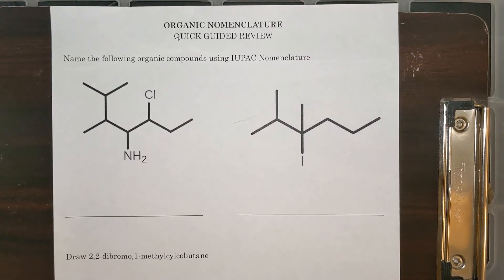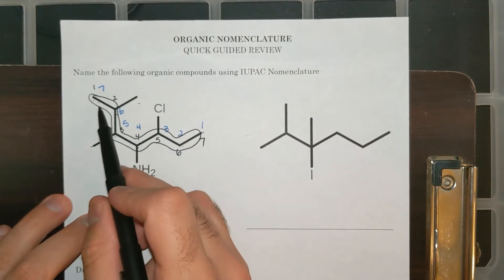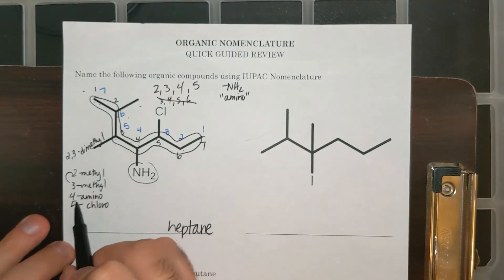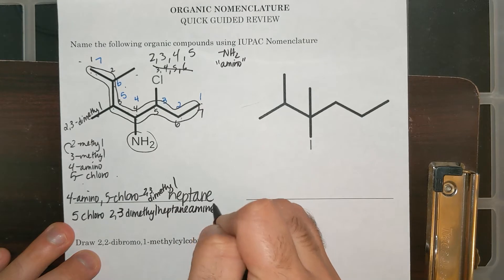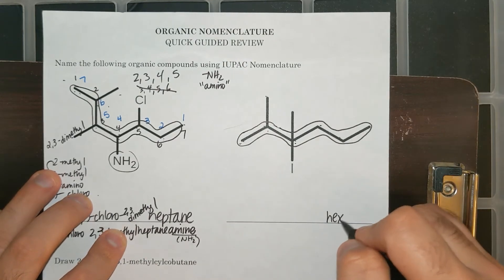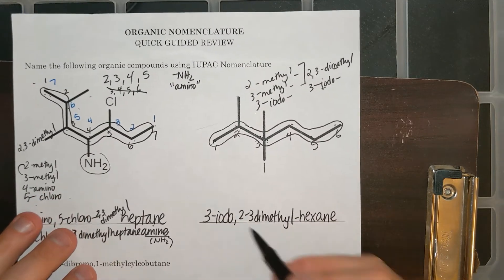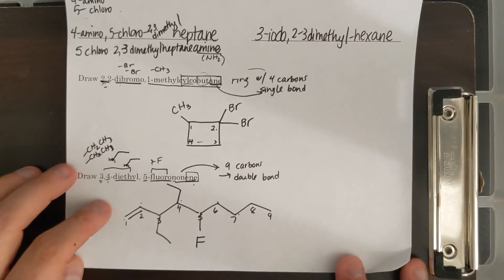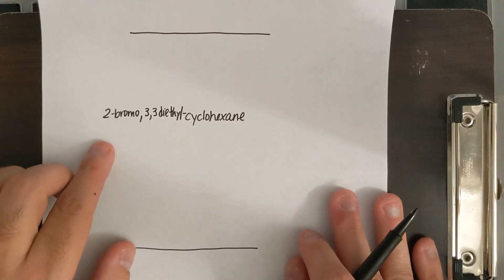Organic Nomenclature Quick Review Video Notes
Use this video to go throw 4 more problems of naming and drawing organic compounds using organic IUPAC nomenclature.